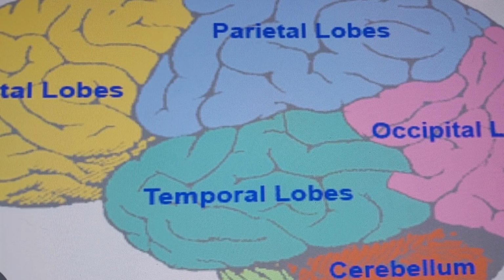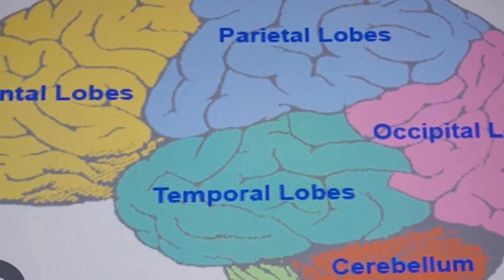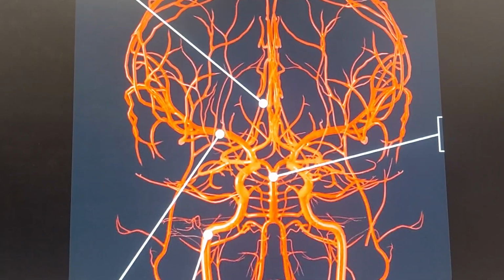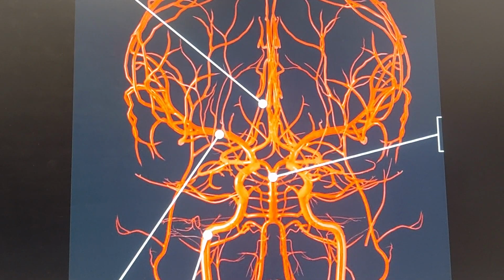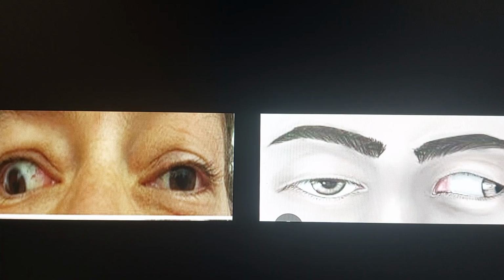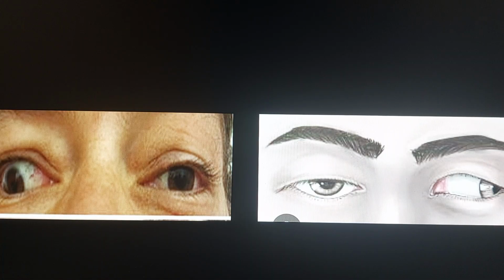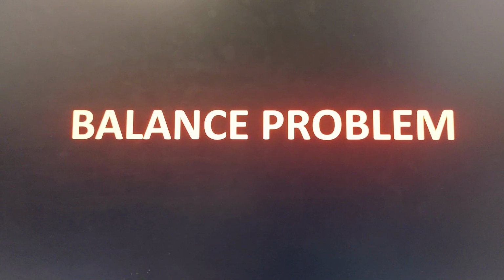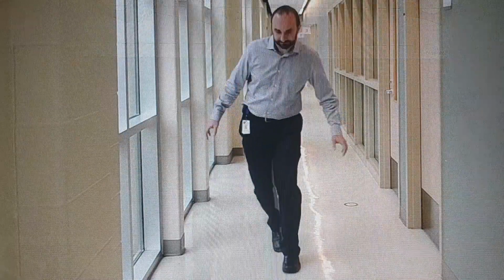How to recognize stroke symptoms early